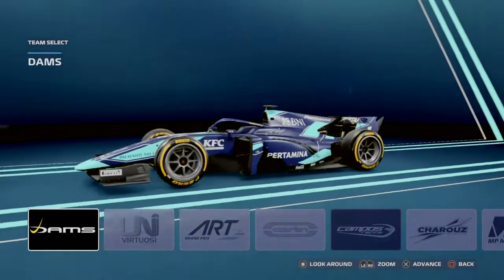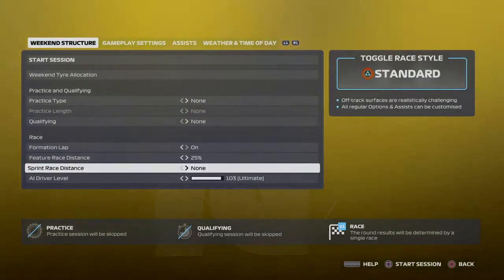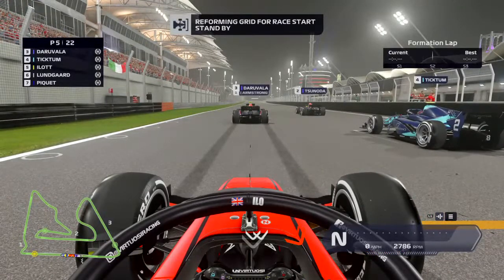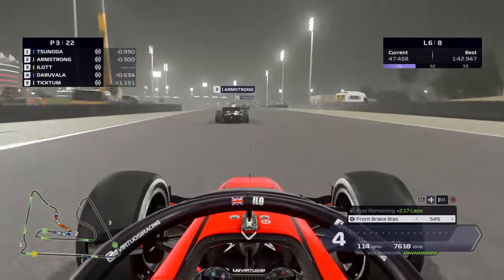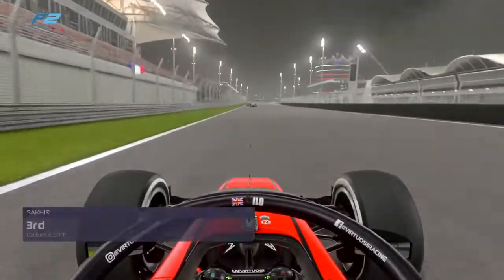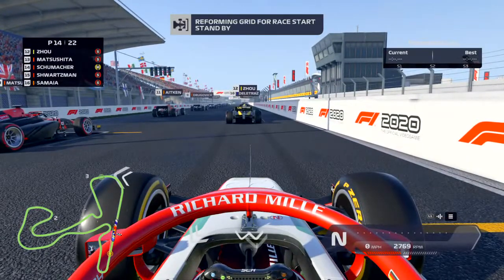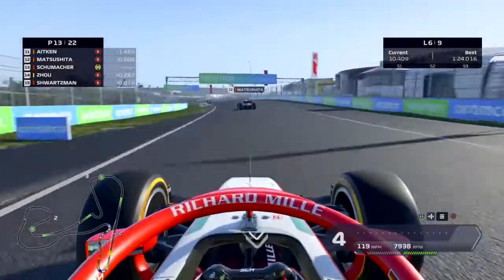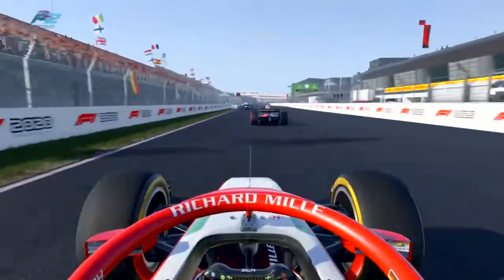F1 2020 F2 2020 Update *Livestream*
The latest F1 update has dropped! And finally we can race with the F2 2020 cars!!! In this PS4 F1 2020 livestream we look at the new F2 car and driver models. We also show some F2 2020 gameplay on the PS4, completing two 25% races around Bahrain and Zandvoort using the new F2 cars on F1 2020 on the PS4.

I also run the F1 2020 PS4 APPF1 Racing Community on Discord. You will find the youtube channels of some of the other members of my racing community in the channels section! I livestream races every Friday and Sunday at 7:30pm UK time.

Come and Say Hello!!
PSN: P4lfs_88
Contact Ianmc199 if you are interested in joining their F2 league.
Timestamps
0:00 Intro
1:01 F1 2020 F2 Car Models
2:55 F1 2020 F2 Driver Models
8:07 F1 2020 F2 Setting up
9:00 F1 2020 F2 Bahrain Race Startup
15:15 F1 2020 F2 Bahrain Race
37:00 F1 2020 F2 Zandvoort Race
Thanks for riding on board with me.

AP